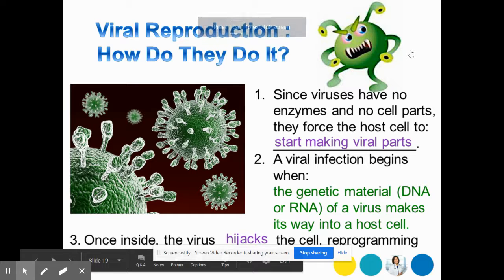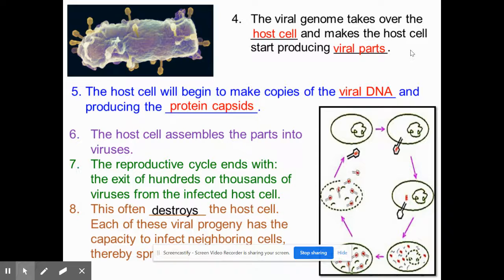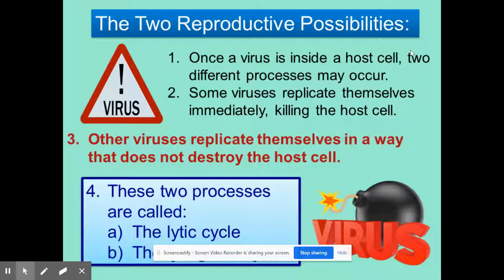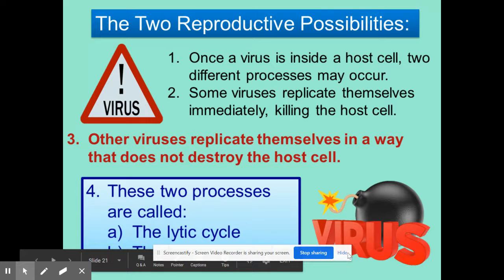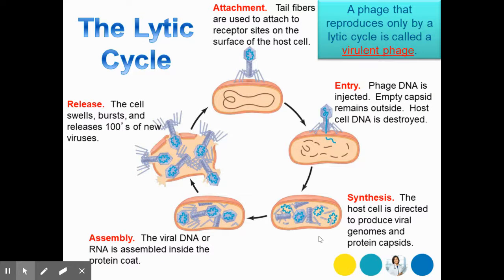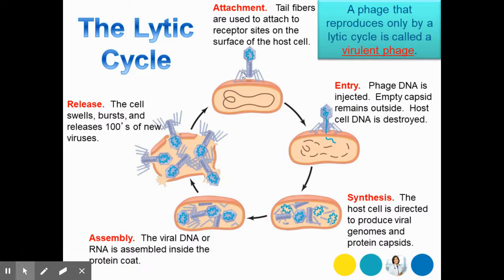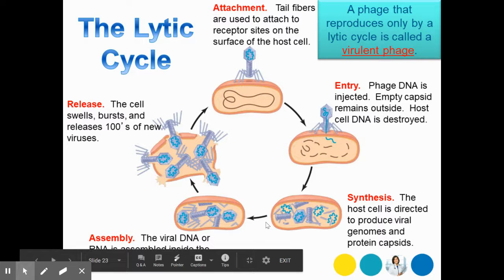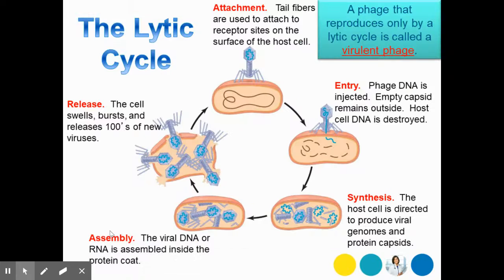Viral Lytic Cycle